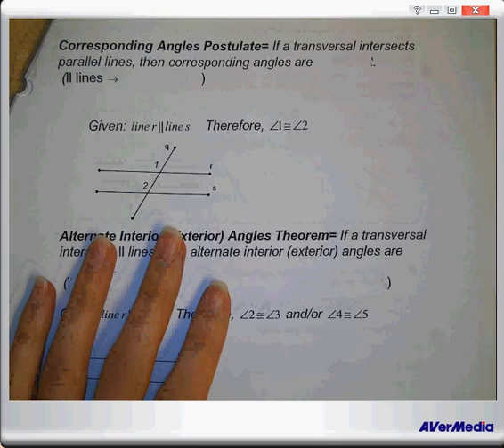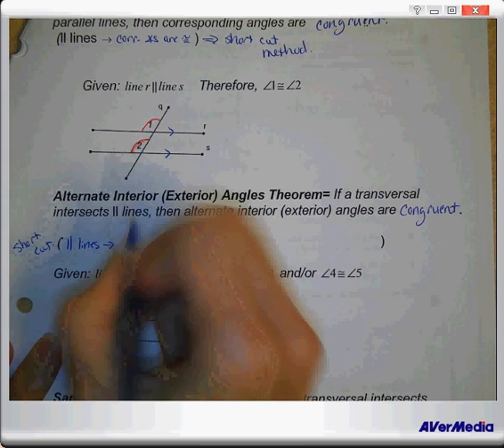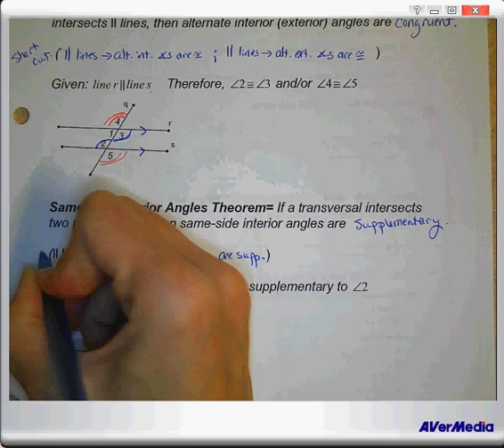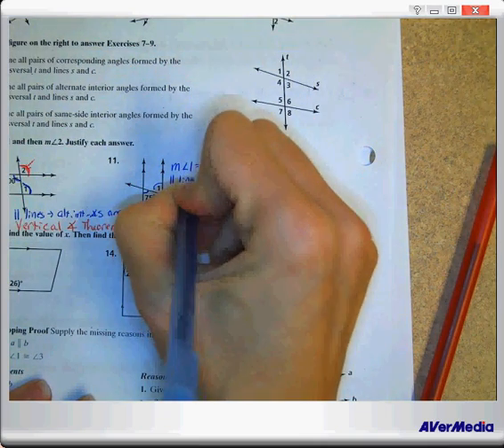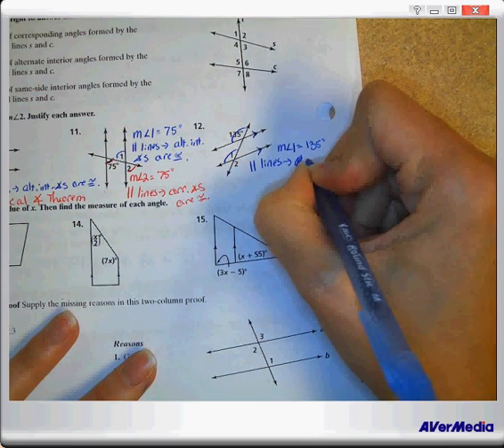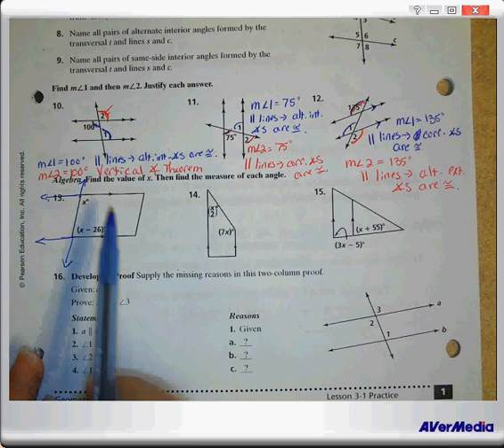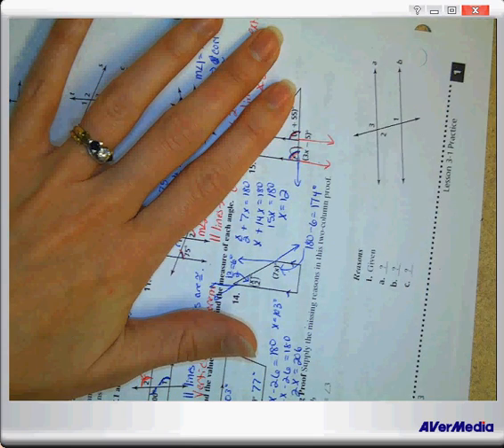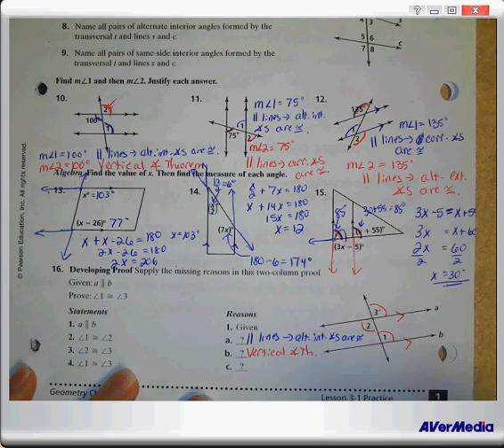Lesson 3 1d notes